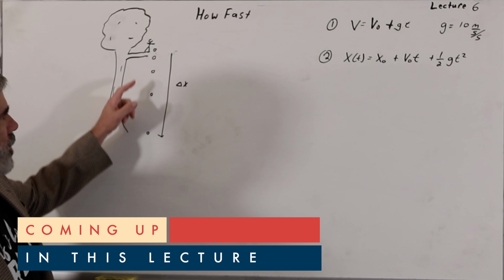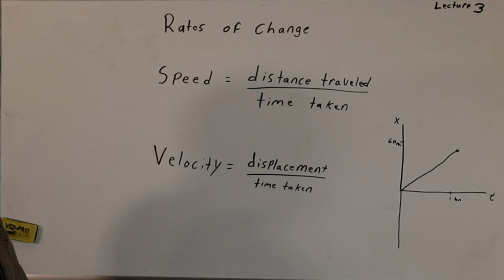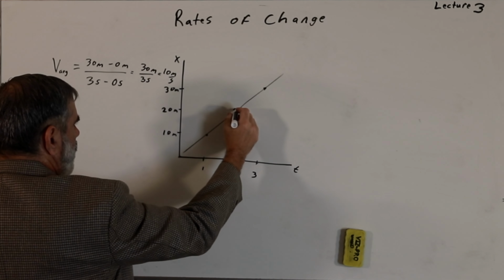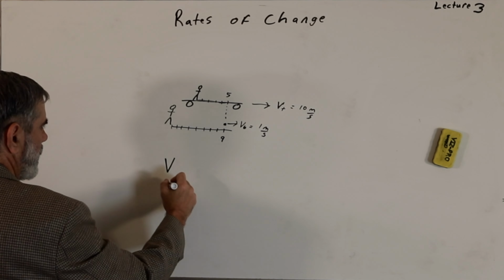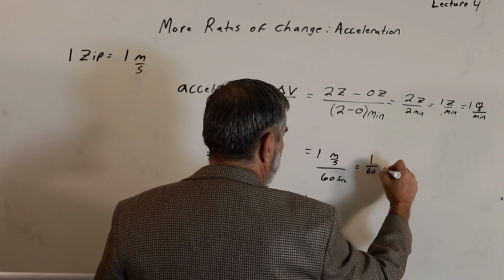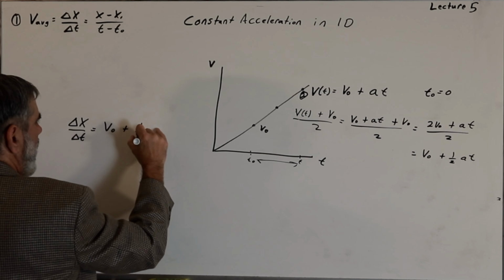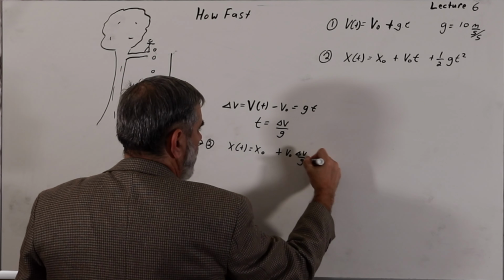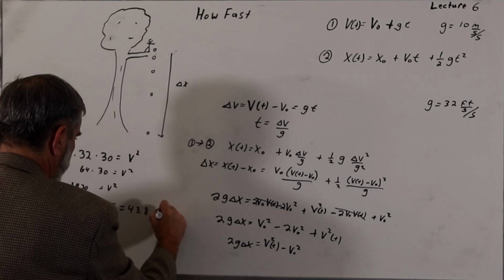Lectures 3-6: 1D Kinematics with Constant Acceleration (Remastered)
In this lecture from the Prodigy Physics series, we explore the fundamental concepts of kinematics in one dimension. We begin with the idea of rates of change, distinguishing between speed and velocity, and introducing the importance of reference frames. Next, we build on this by defining acceleration as the rate of change of velocity and examining its units and meaning. We then derive the core kinematic equations for constant acceleration and apply them to real-world scenarios like falling objects. The lecture concludes with a derivation of the velocity of an object given its displacement and acceleration—a powerful tool for solving motion problems involving gravity. Whether you're a beginner or brushing up on the basics, this lecture builds a solid conceptual foundation for understanding motion.

*Chapters:*

* 00:00 Lecture 3 – Rates of Change
* 14:31 Lecture 4 – More Rates of Change: Acceleration
* 19:44 Lecture 5 – Constant Acceleration in 1D
* 26:39 Lecture 6 – How Fast?